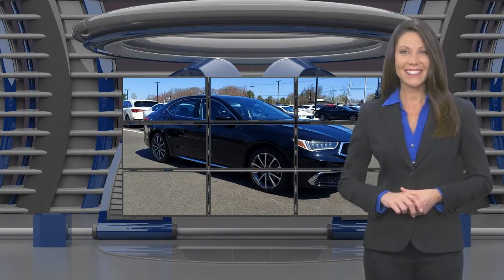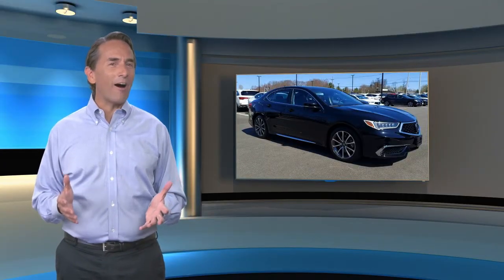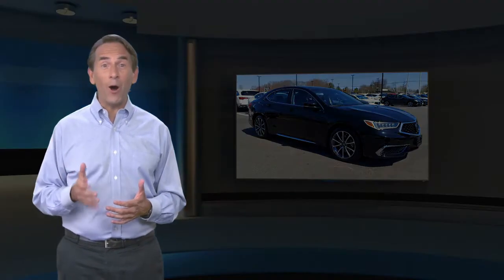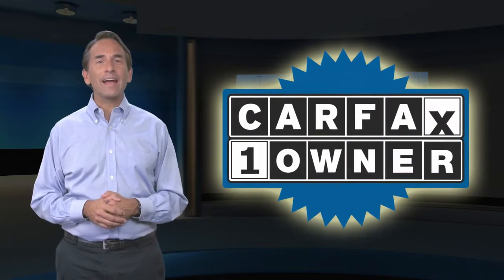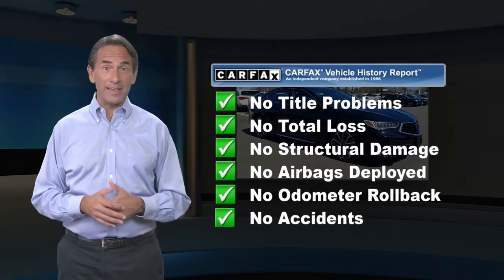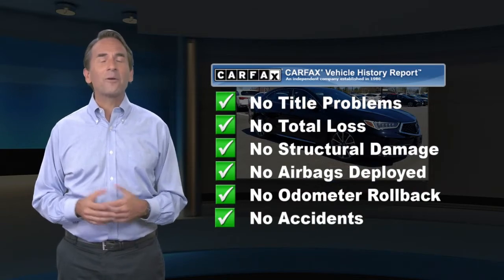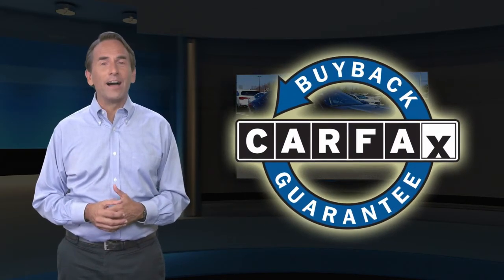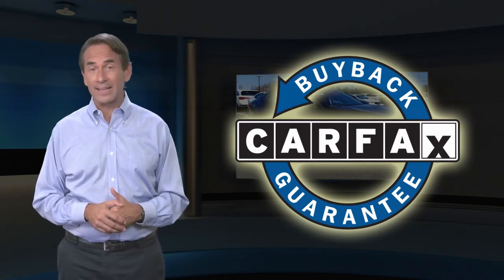Certified 2018 Acura TLX w/Technology Pkg, East Brunswick, NJ P7759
Open Road Acura of East Brunswick

CARFAX 1-Owner, Acura Certified, Clean, ONLY 16,540 Miles! $4,700 below J.D. Power Retail!, EPA 32 MPG Hwy/20 MPG City! Moonroof, Nav System, Heated/Cooled Leather Seats, iPod/MP3 Input, Onboard Communications System. AND MORE!BUY WITH CONFIDENCECARFAX 1-Owner Acura Concierge Service - weather info, insurance claim assistance, auto-glass referrals, and more! Additional Acura Care Coverage is available, if desired, Balance of original 7-year/100,000-Mile Powertrain Warranty, First scheduled maintenance is complimentary, 182-Point inspection conducted by factory-trained Acura technicians, 24-Hour Roadside Assistance, with fuel delivery, lockout service, jump-starts, and flat tire service, Trip-Interruption Services, Additional 24 months / 100,000 miles after expiration of the original New Vehicle Limited Warranty, 3-Month trial of SiriusXM Satellite Radio includedA GREAT TIME TO BUYThis TLX is priced $4,700 below J.D. Power Retail.KEY FEATURES INCLUDELeather Seats, Navigation, Heated Driver Seat, Cooled Driver Seat, Back-Up Camera, Premium Sound System, Satellite Radio, iPod/MP3 Input, Onboard Communications System, Keyless Start, Dual Zone A/C, Smart Device Integration, Blind Spot Monitor, Lane Keeping Assist, Cross-Traffic Alert Rear Spoiler, MP3 Player, Sunroof, Aluminum Wheels, Remote Trunk Release. Acura w/Technology Pkg with Crystal Black Pearl exterior and Ebony interior features a V6 Cylinder Engine with 290 HP at 6200 RPM*. Serviced here, Non-Smoker vehicle, Originally bought here, Technology Pkg w/ Navigation, CLEAN CARFAX, ACURA CERTIFIED!EXPERTS ARE SAYING"The new TLX is one of the smartest investments in the segment, thanks to its mix of performance Great Gas Mileage: 32 MPG Hwy.*Based on current year EPA mileage ratings. Use for comparison purposes only. Your actual mileage will vary, depending on how you drive and maintain your vehicle, driving conditions, battery pack age/condition (hybrid models only) and other factors.

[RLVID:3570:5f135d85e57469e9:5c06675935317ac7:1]